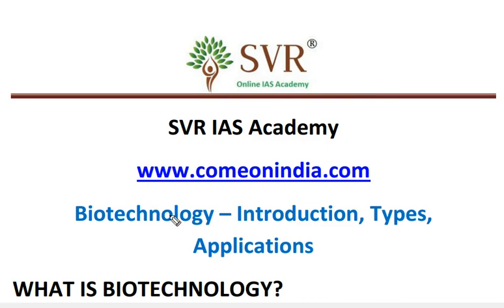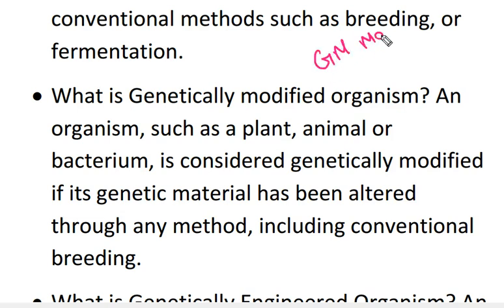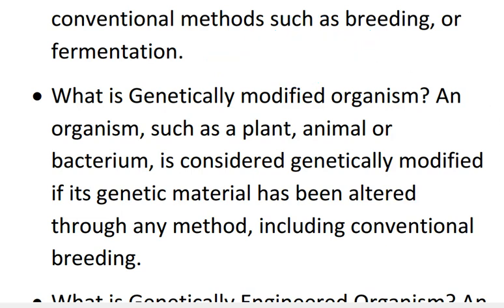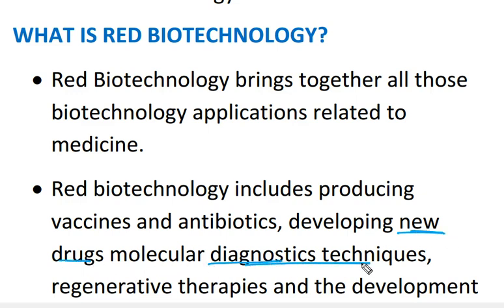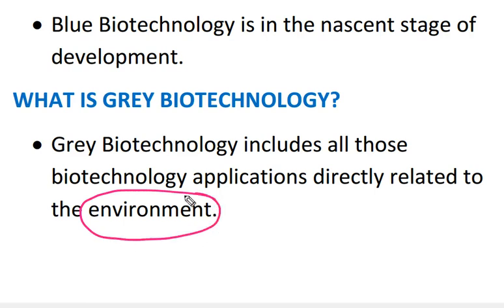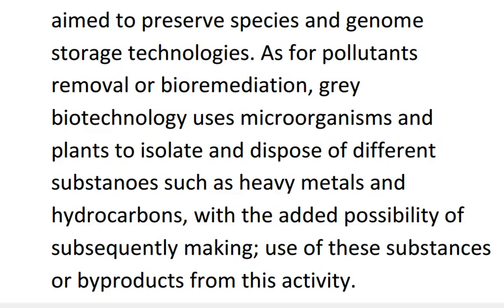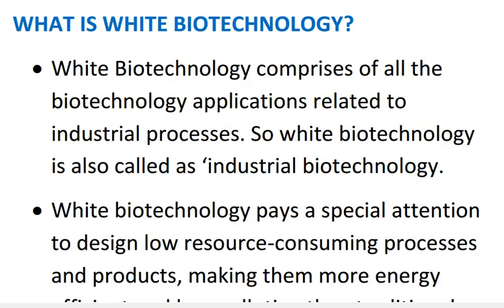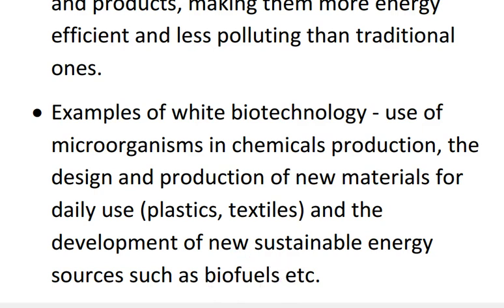GS Paper 3 - Science & Technology - Biotechnology - Part-1